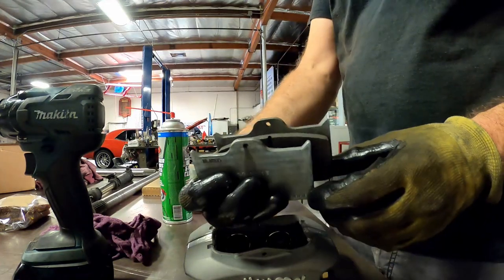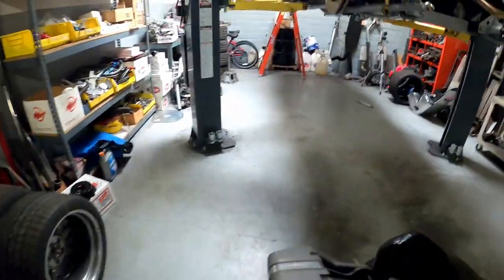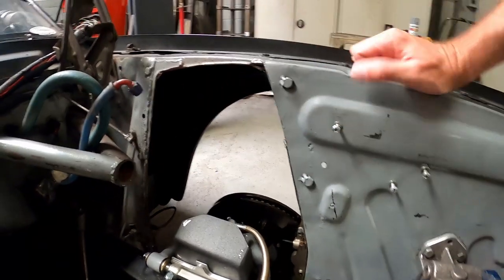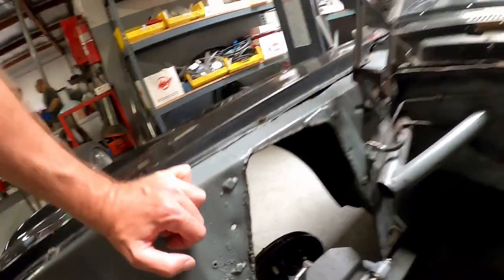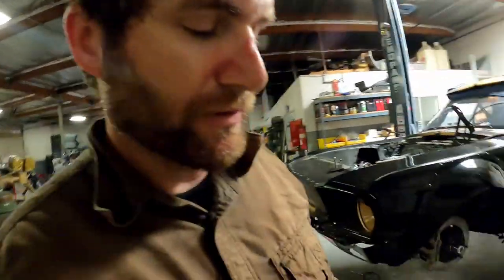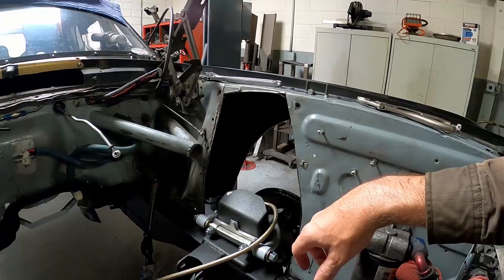67 Mustang TCI Engineering Suspension Installed - TCI Install Part 4 - Ep. 21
We finish the installation of the TCI Engineering pro touring Mustang suspension!  The AutoXandTrack 67 Mustang received the TCI Mustang IFS setup in front and the TCI torque arm in the rear.

A lot of the install happened off camera due to COVID-19. However I did capture the install of the refreshed full floater rear end and the Wilwood disc brakes. Check out those monster Aero6 wide calipers on 14 slotted floating rotors. Be sure to watch to the end for another T-shirt giveaway.

This is the final assembly of the suspension and bottom of the car before the drivetrain gets installed.